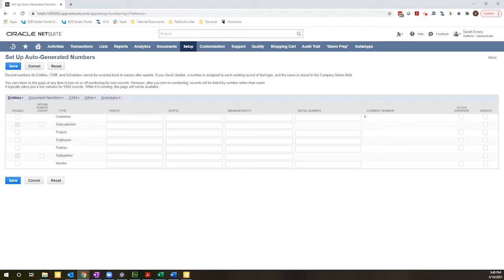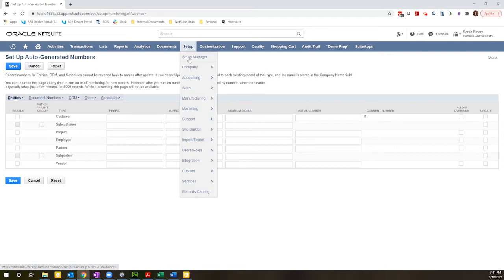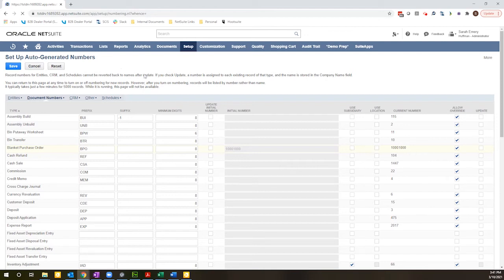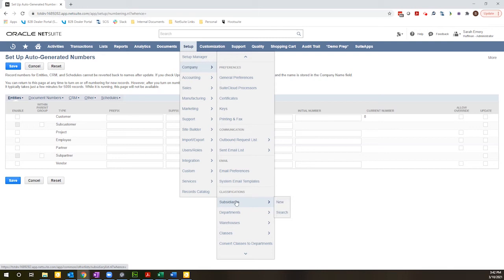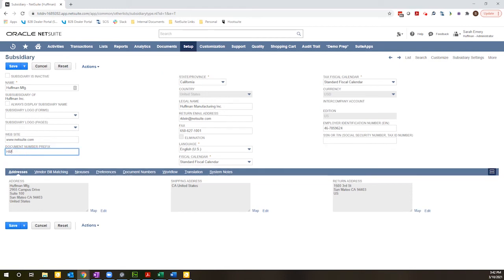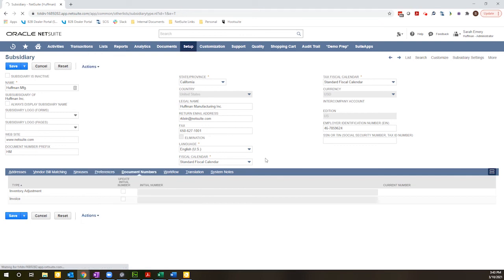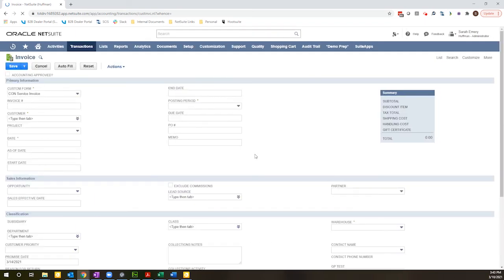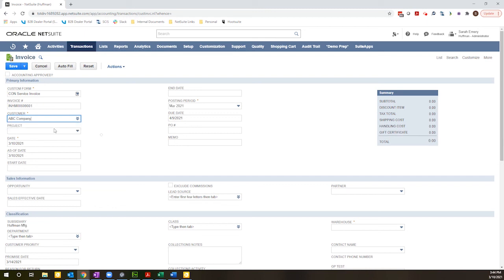NetSuite Tutorial: Short & 'Suite: Subsidiary Specific Document Numbers